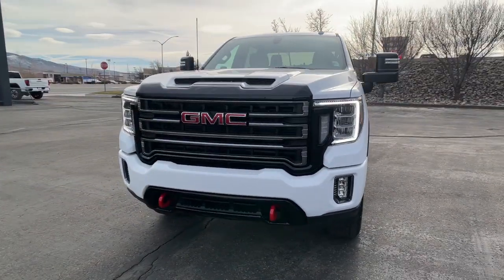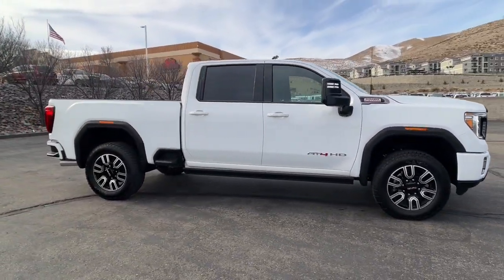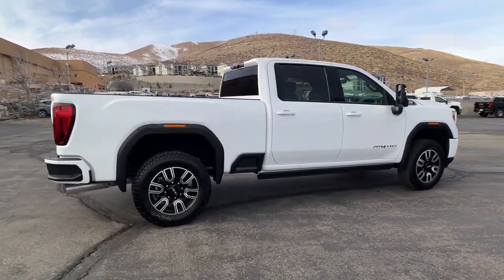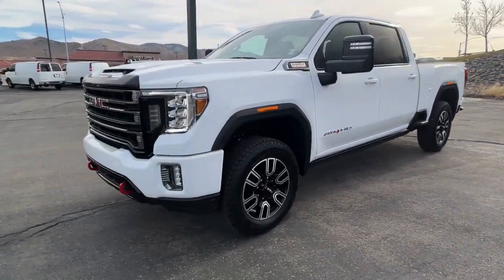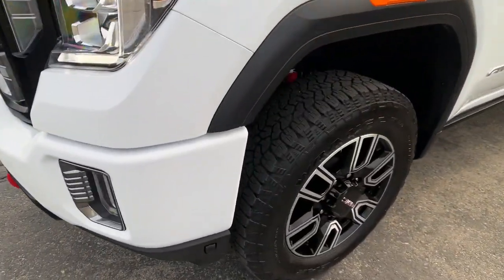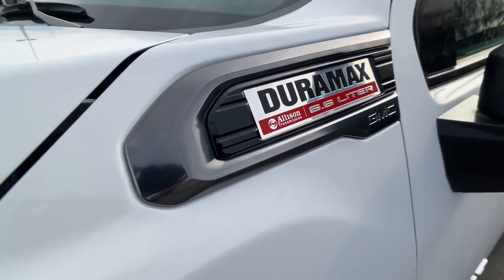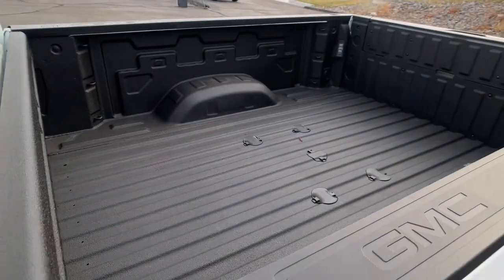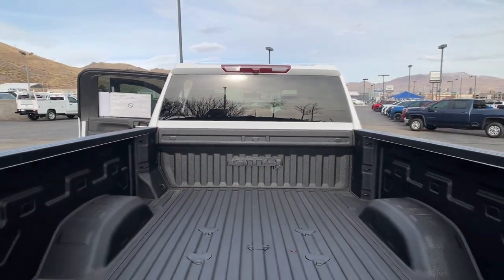2023 GMC Sierra 2500HD Reno, Sparks, Fernley Lake Tahoe, Mammoth, NV GG23093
Summit White New 2023 GMC Sierra 2500HD AT4 available in 3700 S. Carson Street, Carson City, Nevada at Michael Hohl GM. Servicing the Carson City, Reno, Sparks, Elko, Lake Tahoe, NV area.

Summit White 2023 GMC Sierra 2500HD AT4 4WD 10-Speed Automatic Duramax 6.6L V8 TurbodieselbrbrRecent Arrival!
Preferred Equipment Group 4SB,3.73 Rear Axle Ratio,3.42 Axle Ratio,18 Machined Aluminum Wheels,20 Machined Aluminum Wheels,Perforated Leather-Appointed Front Seat Trim,10-Way Power Driver Seat Adjuster w/Lumbar,Heated 2nd Row Outboard Seats,Not Equip w/Heat & Vent Seat Cushion Blower Motor,Radio: AM/FM w/Premium GMC Infotainment System,Electric Rear-Window Defogger,Front Prem Floor Liners w/Removable Carpet Insert,OnStar & GMC Connected Services Capable,120-Volt Instrument Panel Power Outlet,Bed View Camera w/2 Trailer Camera Provisions,Rear Underseat Storage (LPO),Console-Mounted Safe (LPO),Spray-On Pickup Box Bed Liner w/AT4 Logo,Power-Retractable Black Assist Steps,Deep-Tinted Glass,Front License Plate Kit,LED Cargo Area Lighting,Pickup Box,GMC MultiPro Tailgate Step Lights (LPO),Not Equipped w/Hood Insulator,Integrated Trailer Brake Controller,Gooseneck/5th Wheel Package,Gooseneck/5th Wheel Prep Package,220 Amps Alternator,Engine Block Heater,Skid Plates,Off-Road Suspension,2-Speed Active Transfer Case,SiriusXM w/360L,Driver Memory,10-Way Power Passenger Seat Adjuster w/Lumbar,GMC Connected Access Capable,Power Front Passenger Windows w/Express Up/Down,Power Rear Windows w/Express Down,Keyless Open & Start,Power Door Locks,Power Windows w/Driver Express Up/Down,Rear Wheelhouse Liners,Winter Grille Cover,Rear Prem Floor Liners w/Removable Carpet Insert,Remote Vehicle Starter System,Compass Located In Instrument Cluster,Floor-Mounted Center Console,Painted Black Surround Grille,Hill Descent Control,Exhaust Brake,Heated Driver & Front Outboard Passenger Seats,120-Volt Bed Mounted Power Outlet,12-Volt Rear Auxiliary Power Outlet,Heated & Ventilated Front Bucket Seats,Heavy-Duty 80 Amp Battery,2 USB Ports,2 USB Ports (1st Row),Electrical Lock Control Steering Column,Manual Tilt-Wheel/Telescoping Steering Column,ProGrade Trailering System,Hitch Guidance w/Hitch View,In-Vehicle Trailering System App,4.2 Diagonal Color Display Driver Info Center,Red Recovery Hooks,Steering Wheel Audio Controls,6-Speaker Audio System Feature,2nd Row Dual USB Charge-Only Ports,Unauthorized Entry Theft-Deterrent System,HD Rear Vision Camera,Wi-Fi Hotspot Capable,Wireless Phone Projection,X31 Off-Road Package,Compass,AM/FM radio: SiriusXM with 360L,Emergency communication system: OnStar and GMC connected services capable,Premium audio system: Premium GMC Infotainment System,Apple CarPlay/Android Auto,4-Wheel Disc Brakes,6 Speakers,Air Conditioning,Bedliner,Electronic Stability Control,Front Bucket Seats,Front Center Armrest,Tachometer,Voltmeter,ABS brakes,Alloy wheels,Auto-dimming door mirrors,Automatic temperature control,Brake assist,Bumpers: body-color,Delay-off headlights,Driver door bin,Driver vanity mirror,Dual front impact airbags,Dual front side impact airbags,Front anti-roll bar,Front dual zone A/C,Front fog lights,Front reading lights,Front wheel independent suspension,Fully automatic headlights,Heated door mirrors,Heated front seats,Heated rear seats,Heated steering wheel,Illuminated entry,Low tire pressure warning,Occupant sensing airbag,Outside temperature display,Overhead airbag,Overhead console,Panic alarm,Passenger door bin,Passenger vanity mirror,Power door mirrors,Power driver seat,Power passenger seat,Power steering,Power windows,Rear reading lights,Rear seat center armrest,Rear step bumper,Rear window defroster,Remote keyless entry,Security system,Speed control,Speed-sensing steering,Split folding rear seat,Steering wheel mounted audio controls,Telescoping steering wheel,Tilt steering wheel,Traction control,Trip computer,Turn signal indicator mirrors,Variably intermittent wipers,Ventilated front seats,Auto-dimming Rear-View mirror